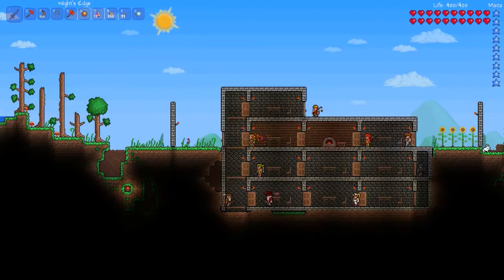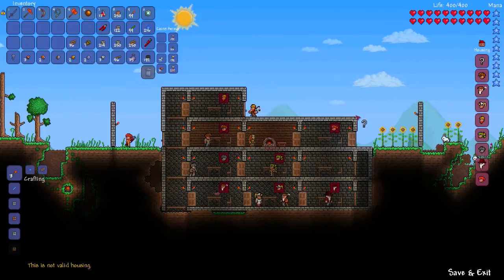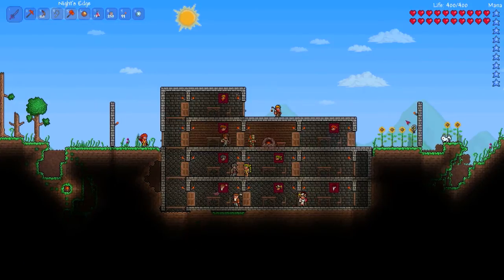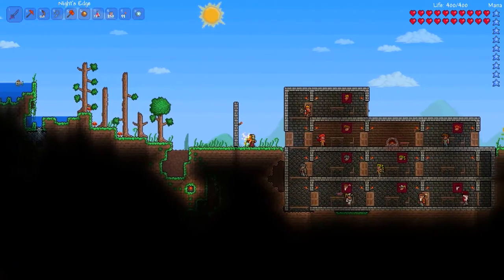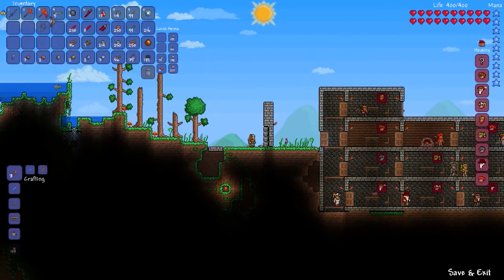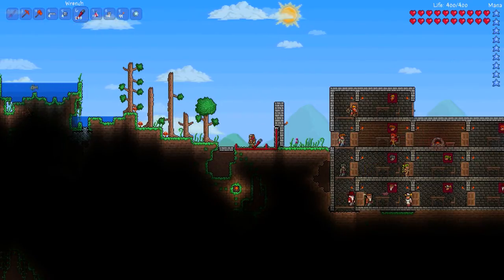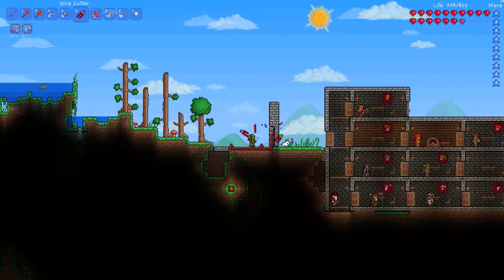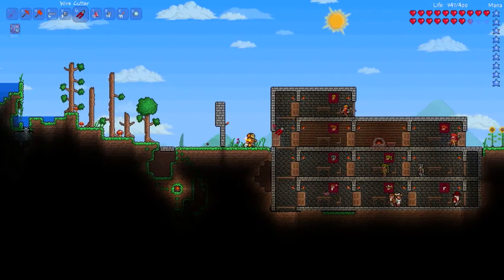Terraria - setting traps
A small explanation of the new mechanic stuff you can do in Terraria, a feature with lots of possibilities in my opinion.